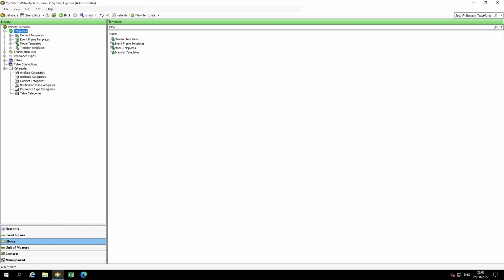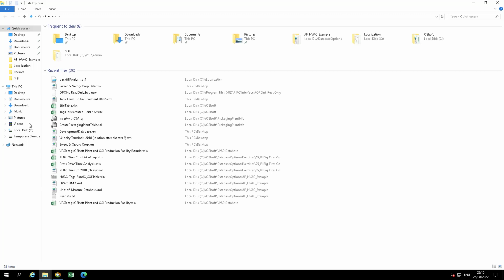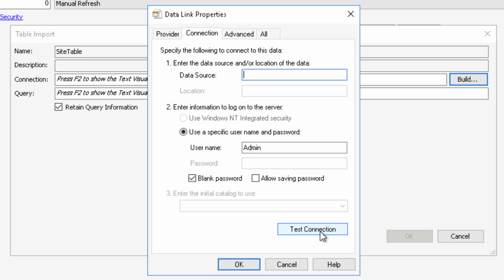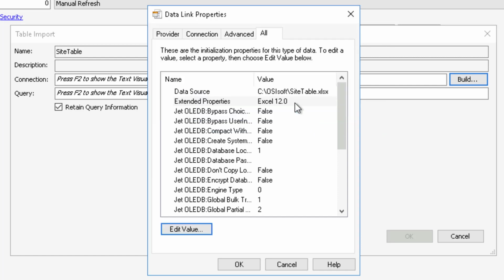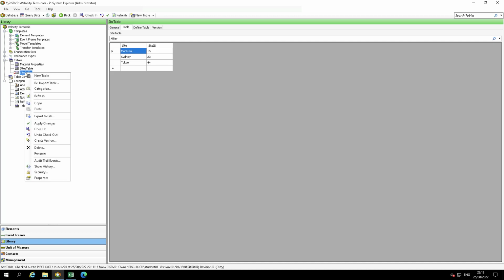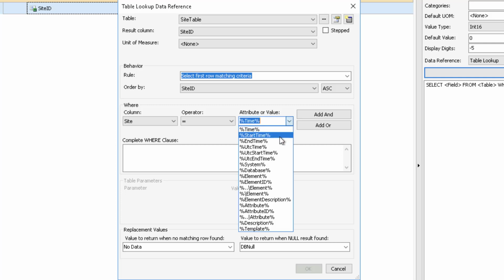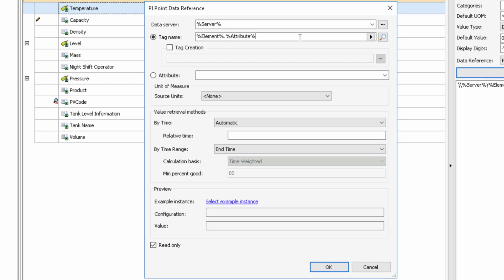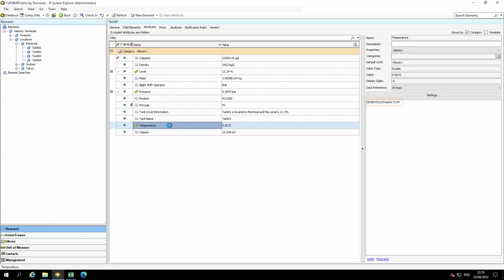Asset Framework: Beyond the Basics - Using Substitution Parameters in a Template Attribute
00:00 Overview
01:22 Create site table
04:23 Create site template
05:32 Configure temperature attribute with substitution parameters
06:43 Validate configuration

This video is part of a larger class and can be purchased